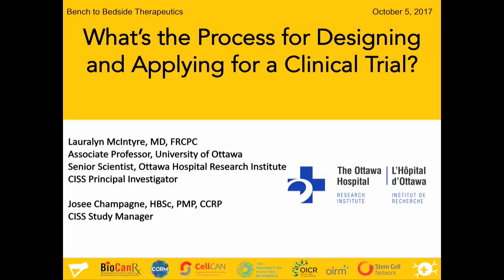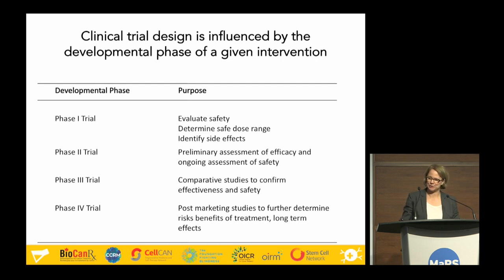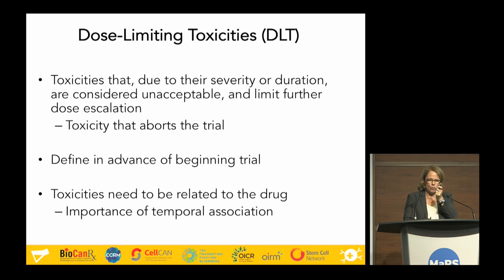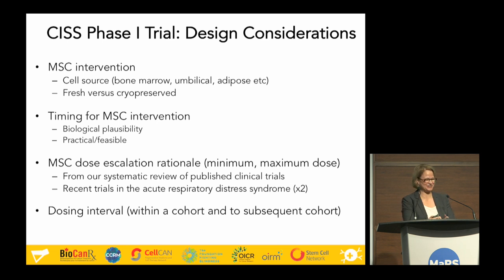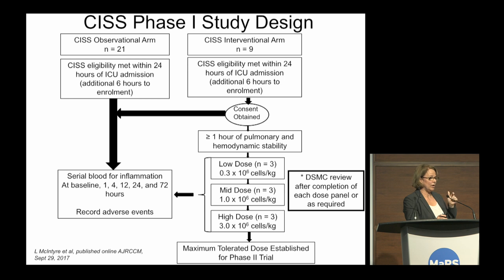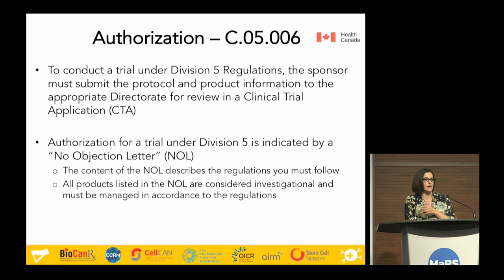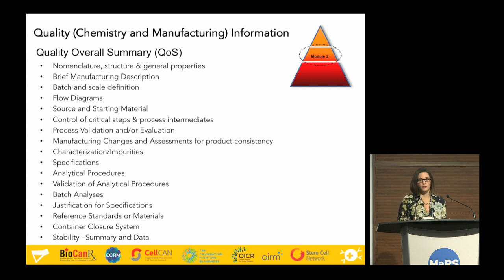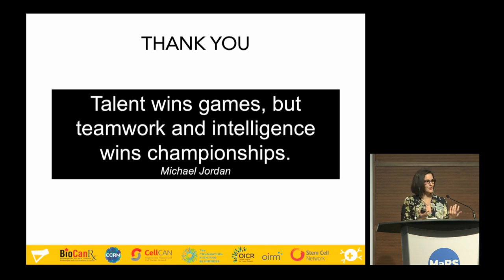What’s the process of designing and applying for a clinical trial?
A presentation by Lauralyn McIntyre, MD and Josee Champagne (Ottawa Hospital Research Institute) at the Bench to Bedside for Biotherapeutics (B3) Workshop held in Toronto on October 5, 2017.

In this seminar Dr. McIntyre provides an overview of the clinical trial pipeline, highlighting the goals and rational of each stage. Through a series of examples from the CISS Trial, Dr. McIntyre discusses the basic design principles of starting a Phase 1 Clinical Trial. Josee Champagne next examines the regulatory challenges for Investigator-led Clinical Trials and provides an overview of the Clinical Trial Application Process and considerations when preparing for Health Canada approval.